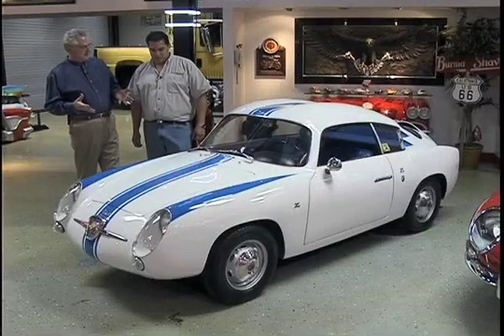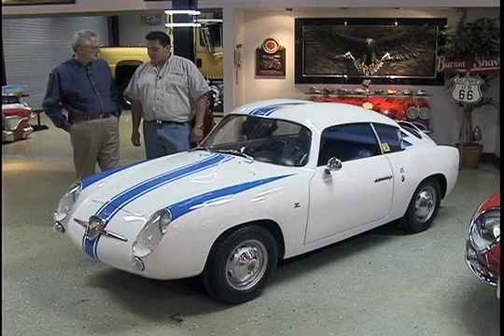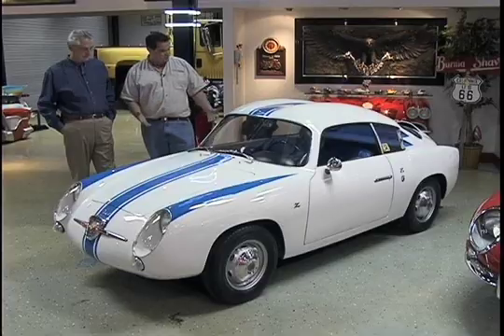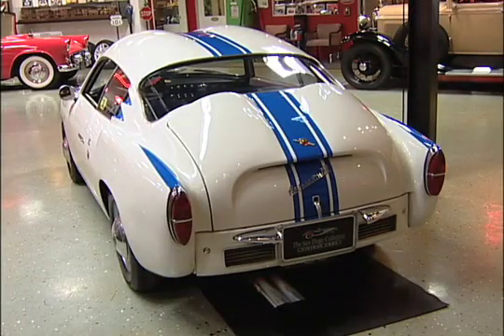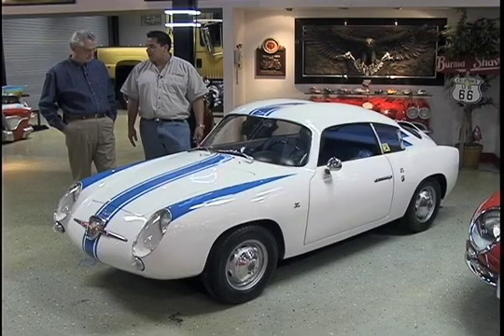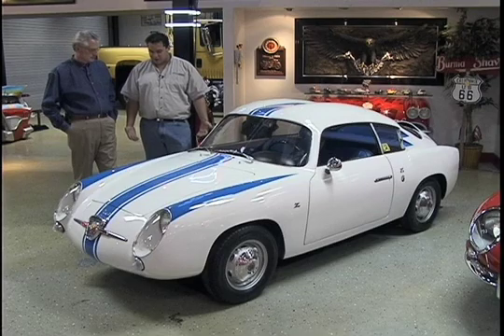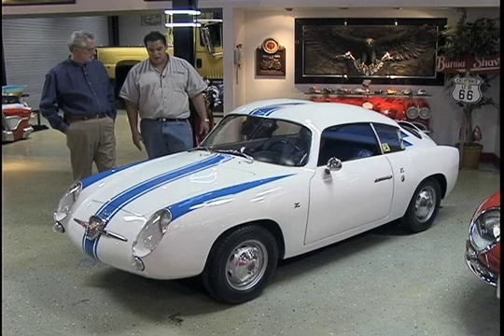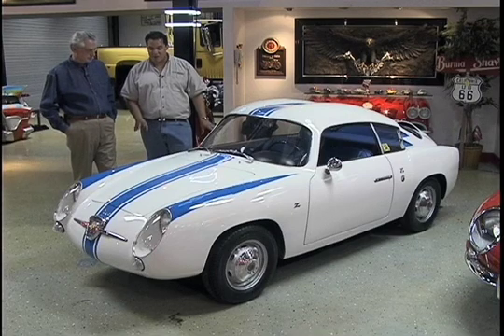1959 Fiat Abarth Zagato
Lance Lambert of The Vintage Vehicle Show pays a visit to The San Diego Collection. This is one of the cars he looked at.